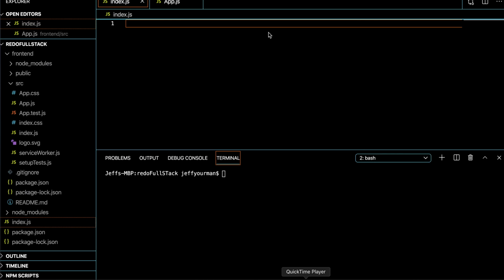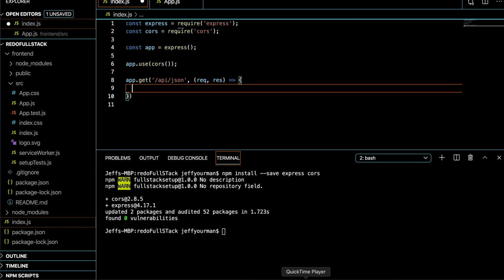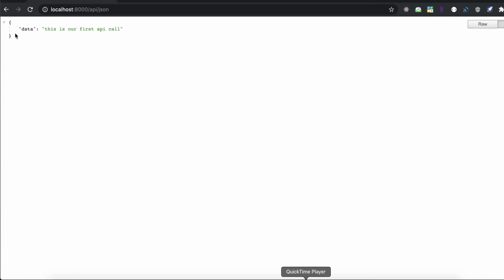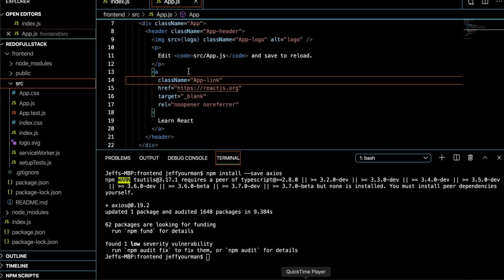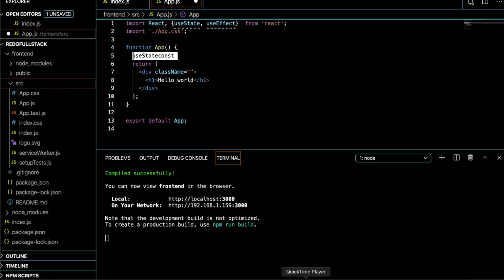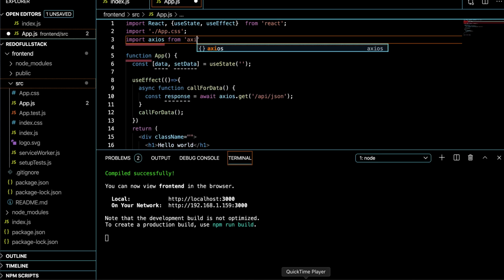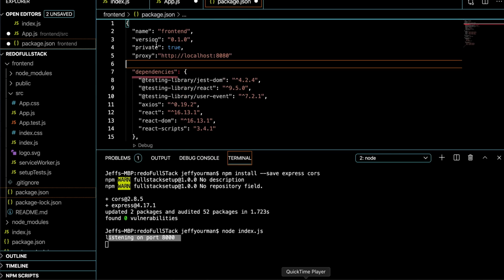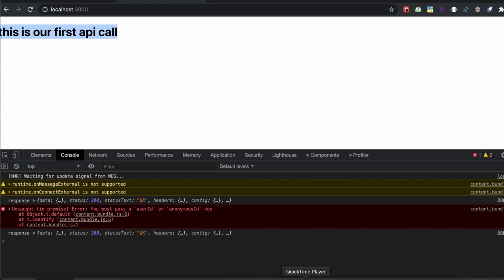Node & React: Ultimate Setup Guide!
Unlock the power of modern web development with this comprehensive guide on setting up a Node.js and ReactJS project from scratch. Whether you're a beginner looking for a solid start or an expert wanting a refresh, this tutorial ensures your foundation is rock-solid. Dive in now to supercharge your web apps! 🔥